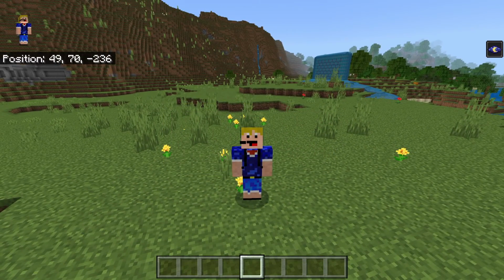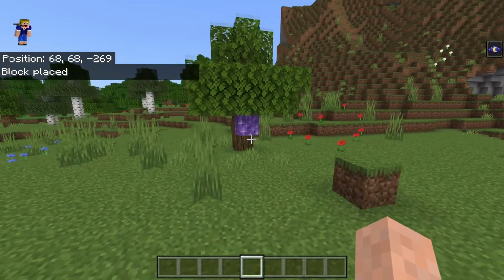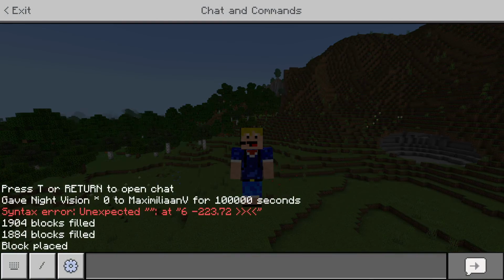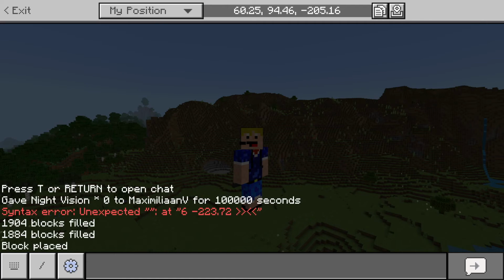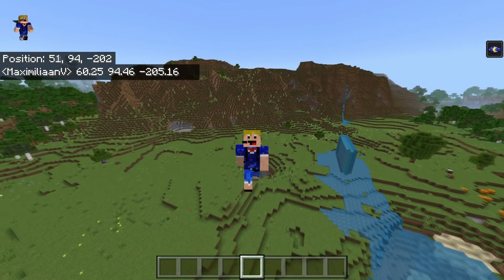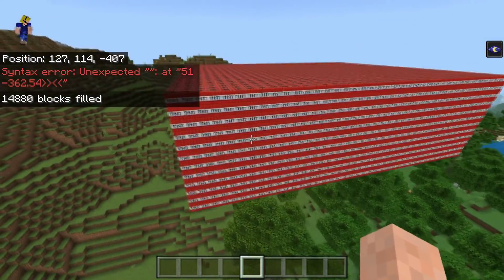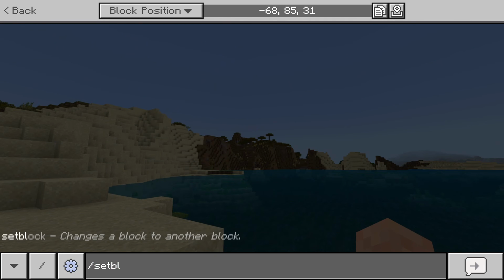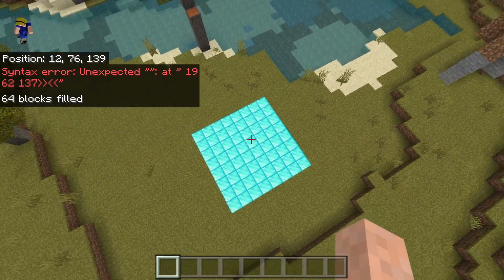Minecraft Bedrock - How To Copy Coordinates & Paste To Chat! (Windows/Xbox/PS5/Switch/Mobile)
In this video I will show you how to copy coordinates in minecraft bedrock edition and paste them in your chat!
Minecraft bedrock edition has no F3 screen with lots of statistics, so it can be difficult to find coordinates of locations in your worlds. In this video I show you how to add an extra UI to your chat that allows you to copy either your current coordinates or the coordinates of the block you are looking at and then paste those coordinates straight to your chat to use in commands!